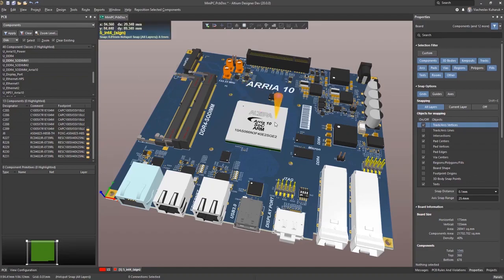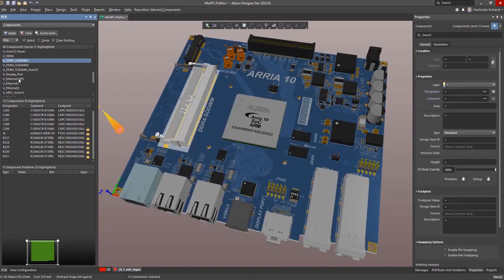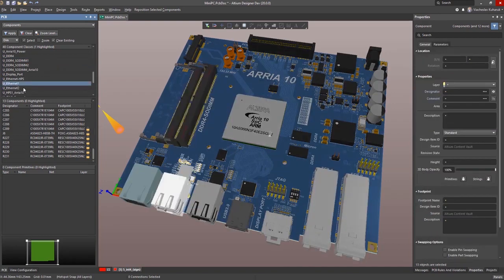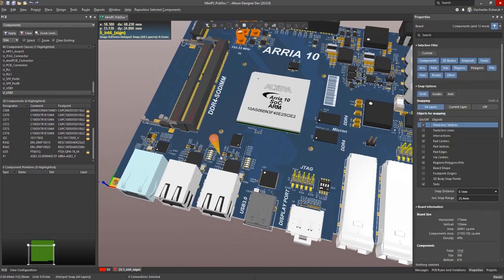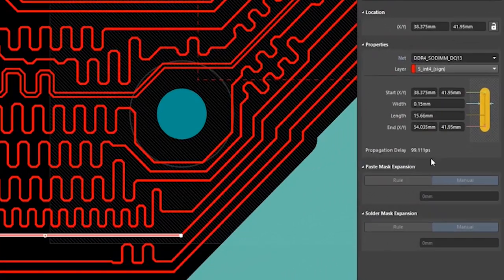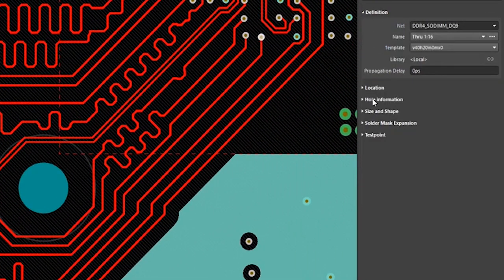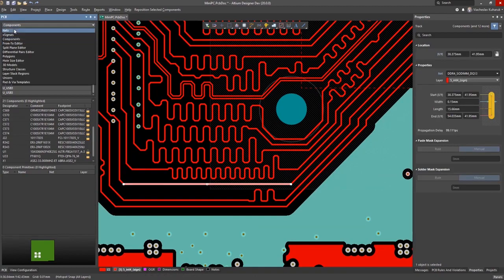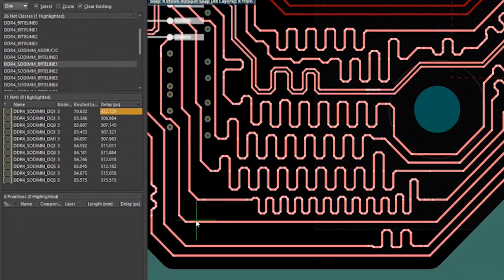Time Based Matched Lengths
High-speed digital circuits depend on signals and data arriving on time. If traces are improperly tuned, flight times vary and data errors can be abundant. Altium Designer 20 introduces the calculation of the propagation time on traces and provides synchronized flight time for high-speed digital signals.